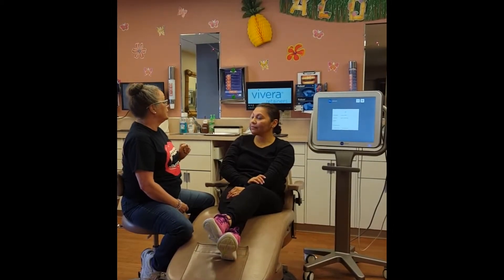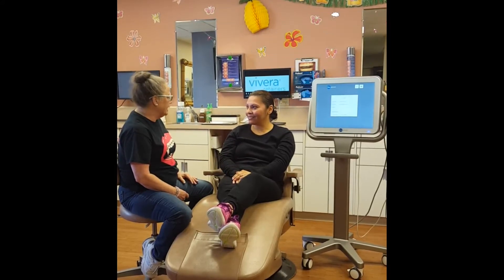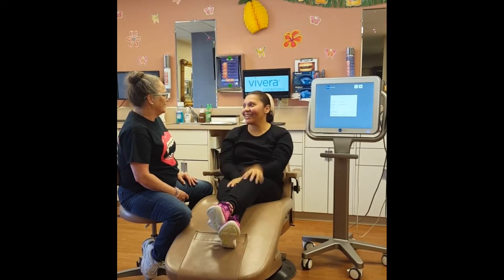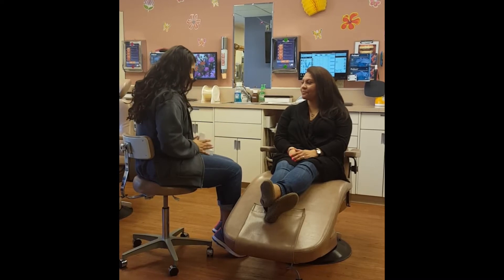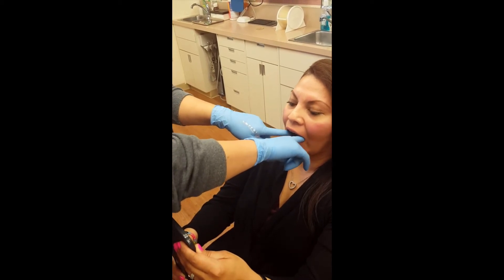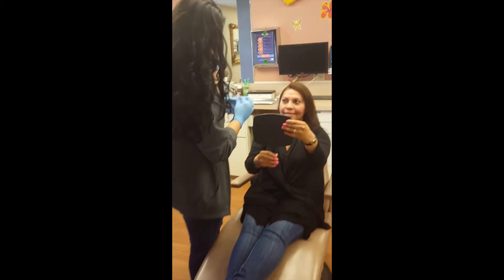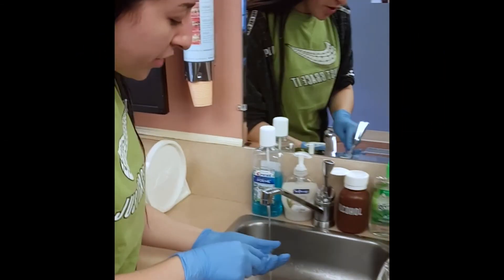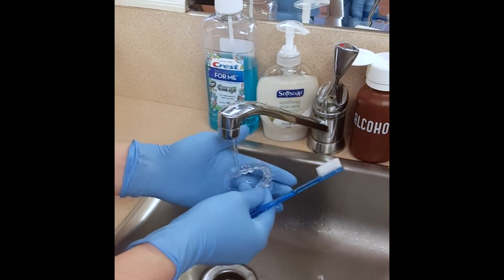|VIVERA RETAINERS| First Class Orthodontics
Whether you've broken your retainer or are getting a retainer for the first time, Vivera® is the clear choice!  Made with the same technology as Invisalign® clear aligners, Vivera® clear retainers are custom fit for your teeth and stronger than traditional retainers.